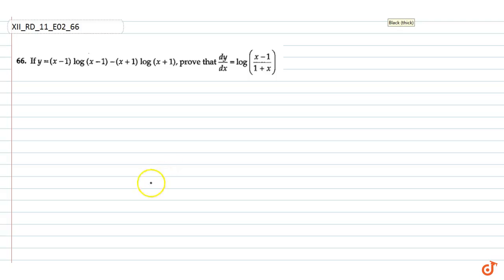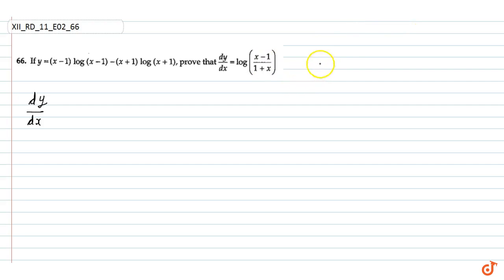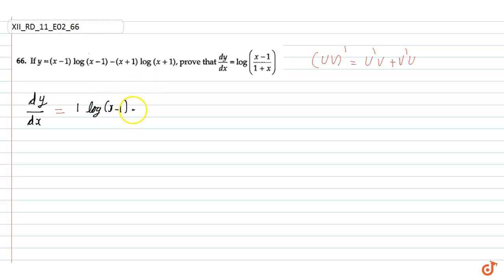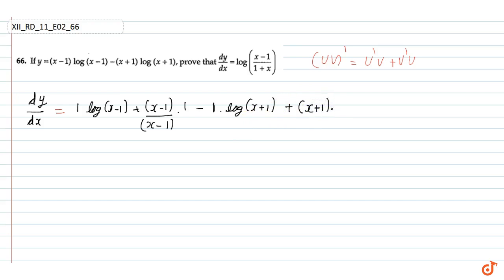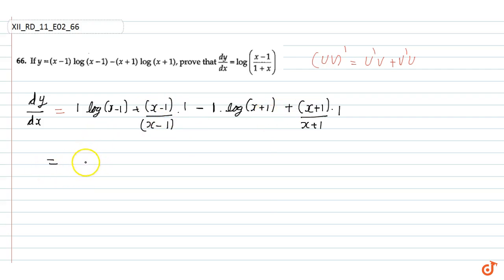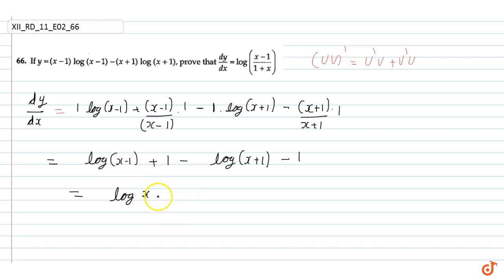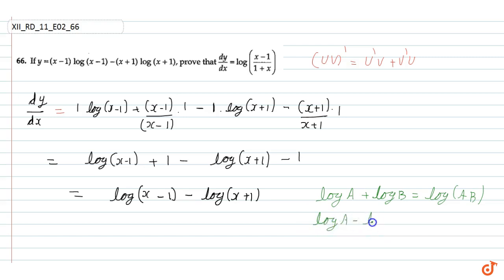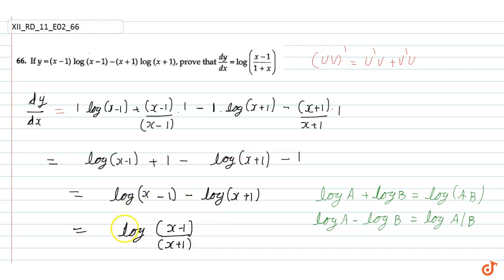If `y=(x-1)log(x-1)-(x+1)log(x+1),\"p r o v et h a t\"(dy)/(dx)=log((x-1)/(1+x))`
This is the Solution of Question From RD SHARMA book of CLASS 12 CHAPTER CONTINUITY AND DIFFERENTIABILITY This Question is also available in R S AGGARWAL book of CLASS 12 You can Find Solution of All Question From RD SHARMA and R S AGGARWAL book from class 6-12 on our app DOUBTNUT for Free

QUESTION TEXT

5:30 PM - Class 9

6:30 PM - Class 10

7:15 PM - Class 11

8:15 PM - Class 12

9:15 PM - Class 13 (DROPPERS)